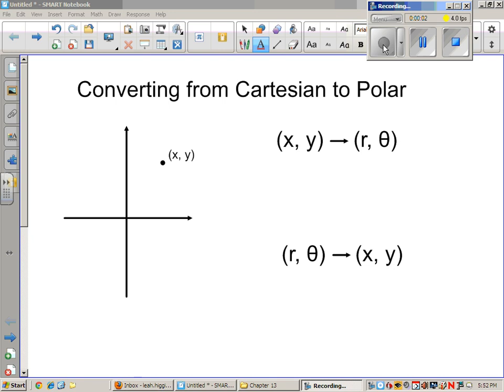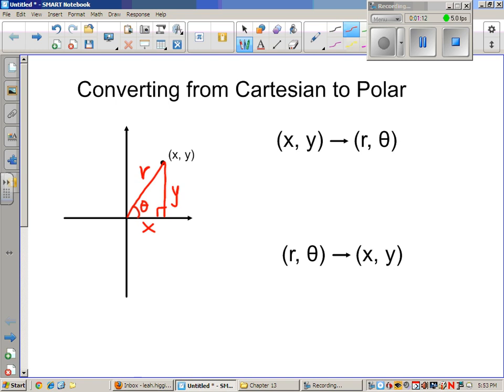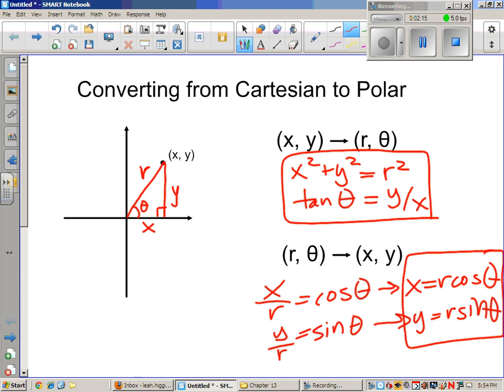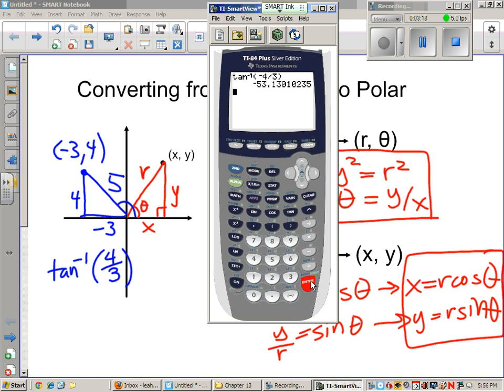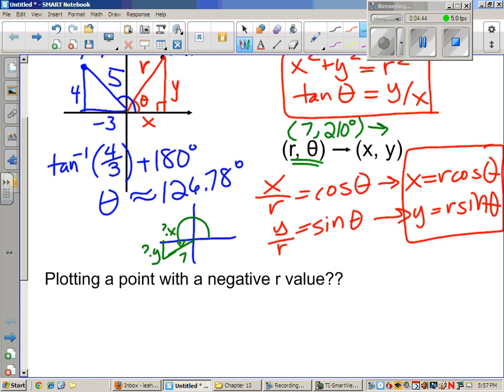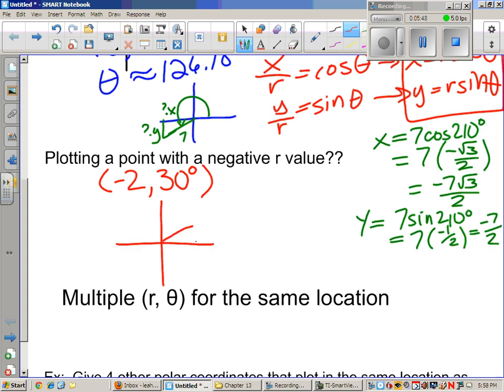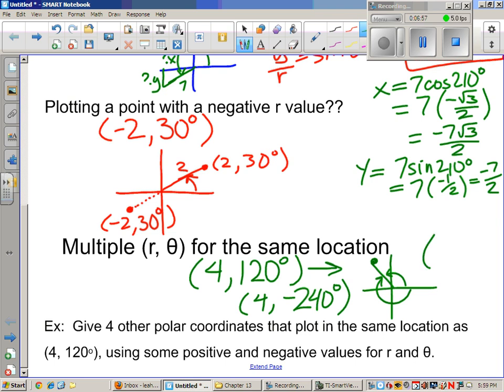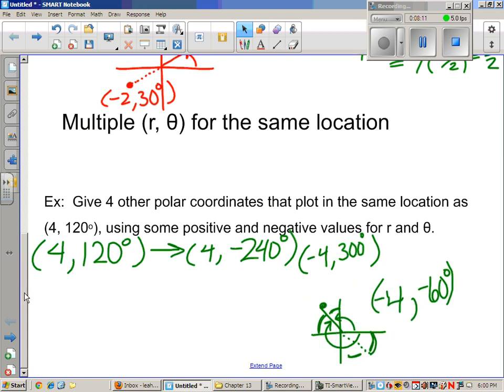Conversion of Cartesian and Polar